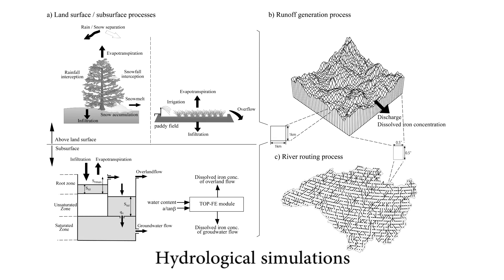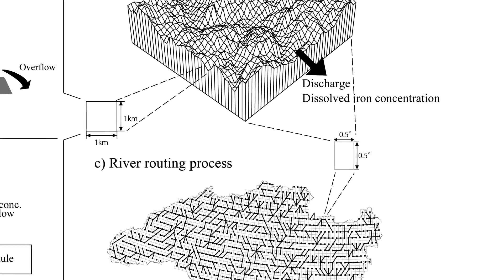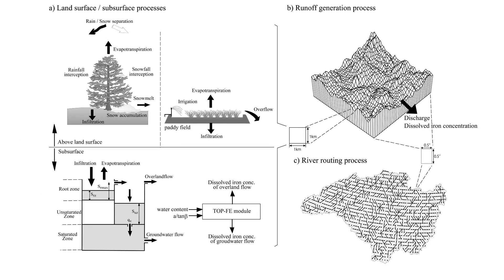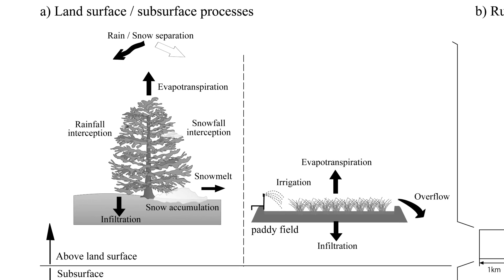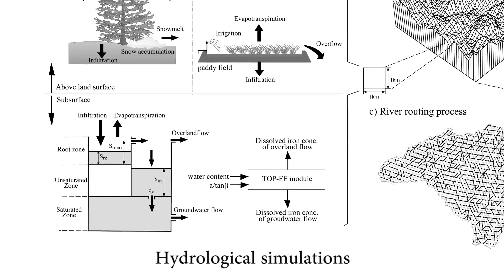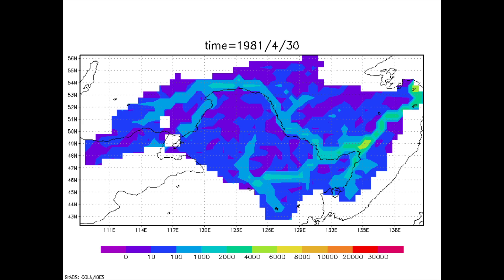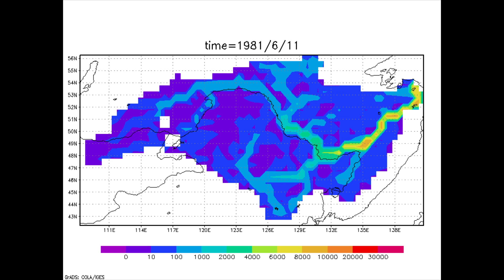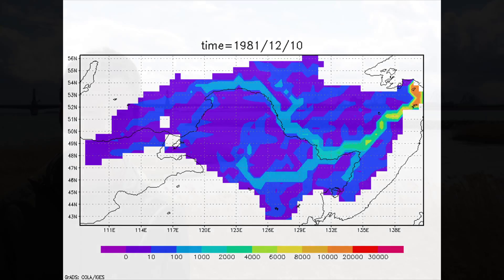Hydrology: Long Journey of the Water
Lecturer: Dr. Takeo Onishi
Content: Hydrology: Long Journey of the Water
Date:September to November, 2013, and March, 2014
Place:Gero and Gujohachiman, Gifu Japan/ Inuyama and Yatomi, Aichi, Japan

講演者：大西 健夫 准教授
講演内容：水文学：水の長～い旅
撮影時期：2013年9月～11月，2014年3月
主たる撮影場所：岐阜県下呂市・郡上八幡市，愛知県犬山市・弥富市